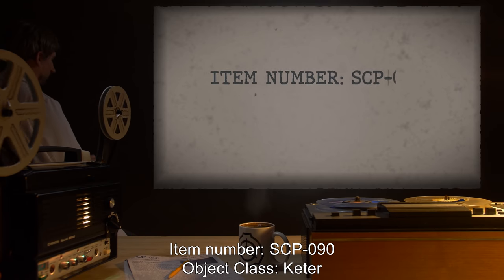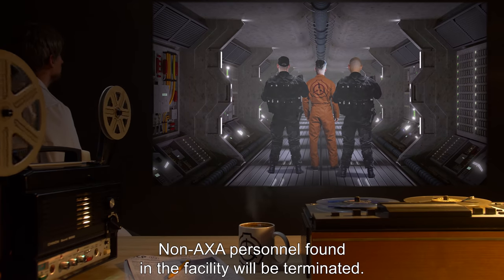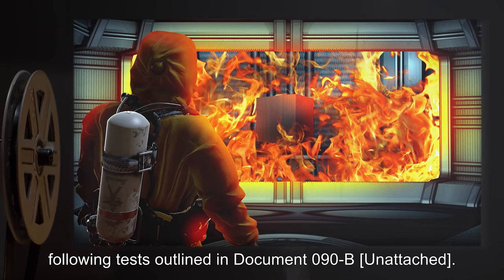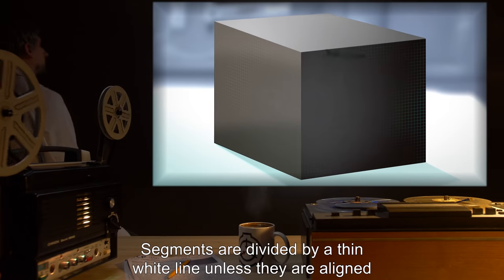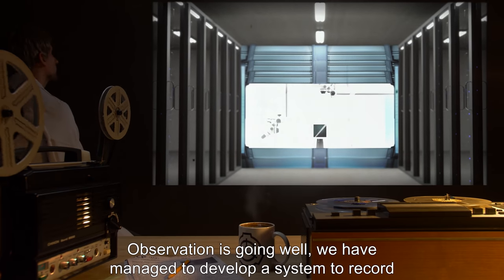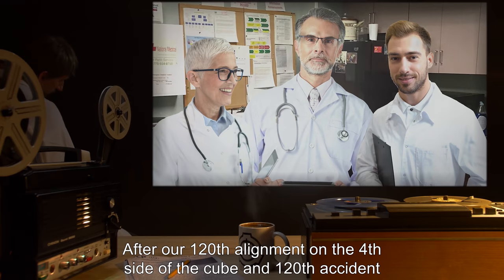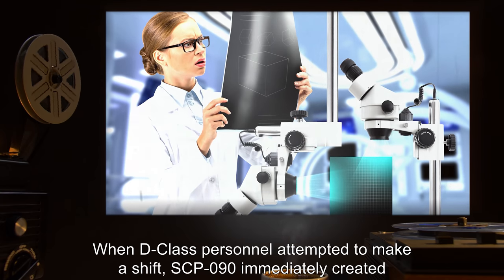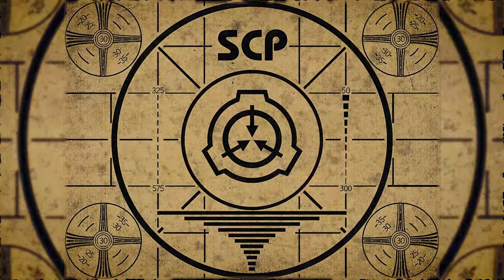SCP-090 | Apocorubik's Cube (SCP Orientation)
On today’s agenda - Item SCP-090: Apocorubik's Cube, Object class: Keter.

SCP-090 is a black cubic structure made of an unknown ceramic material. Object is classified as indestructible. Each side is divided into ten thousand individual squares in arrangement similar to a Rubik's cube. Each square has part of a design etched into the surface. Etchings glow white. Unknown internal structure causes the realignment of a single row or column every 2.8 seconds.

Full item completion has been hypothesized to cause an unparalleled disaster to occur.

and released under Creative Commons Sharealike 3.0. Contributor: GXS